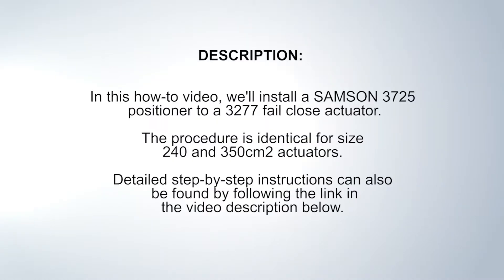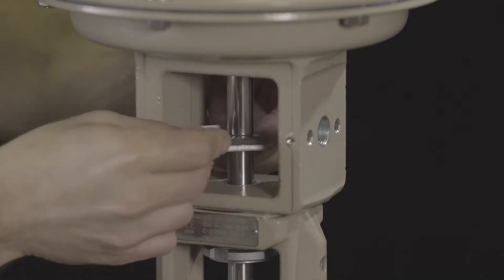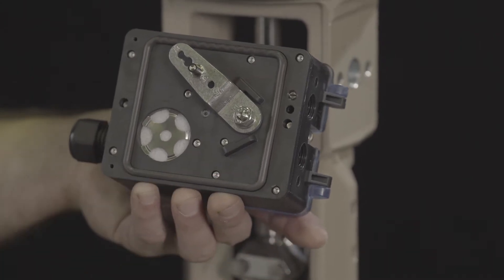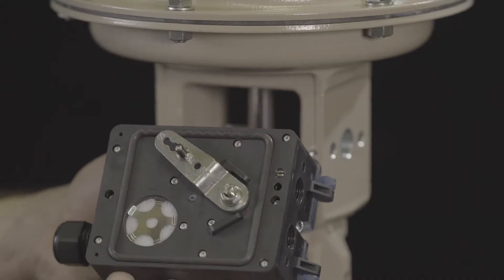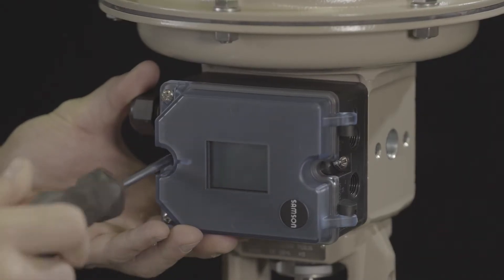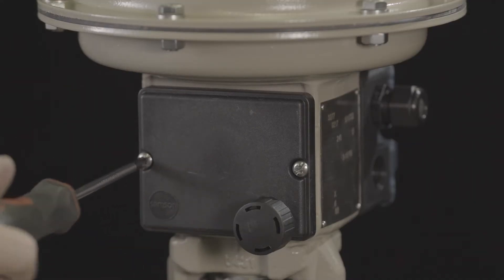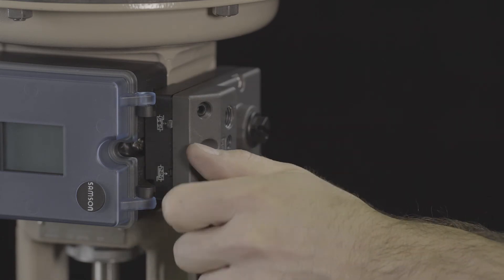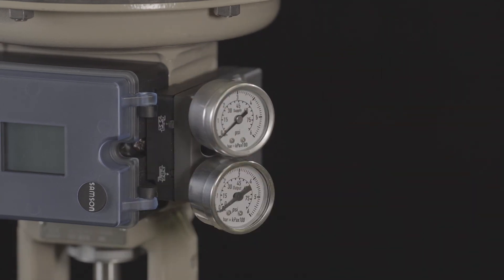3725 Positioner Installation (240/350cm2 - Fail Close)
In this how-to video, we'll install a SAMSON 3725 positioner to a 3277 fail close actuator. The procedure is identical for size 240 and 350cm2 actuators.

To learn more about the SAMSON 3725 positioner, visit us